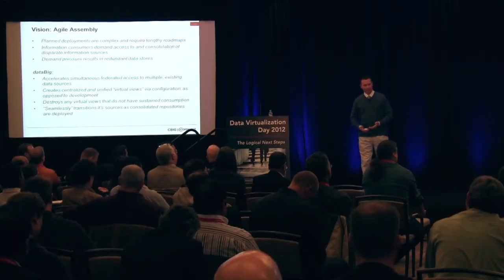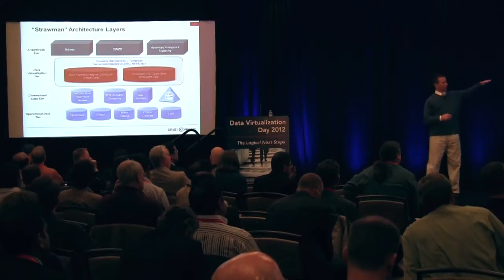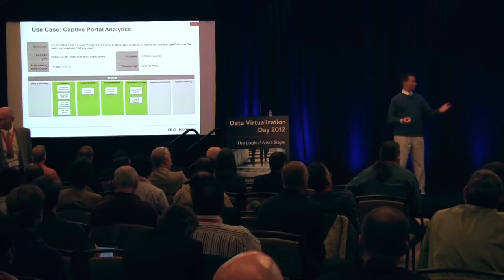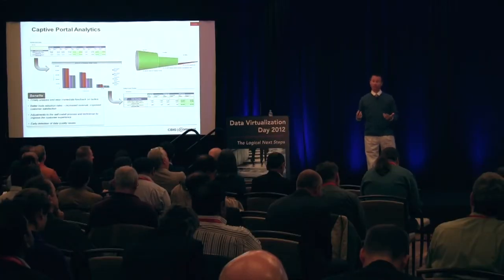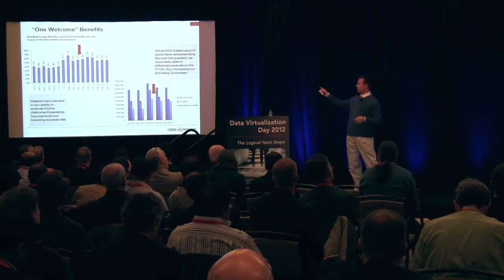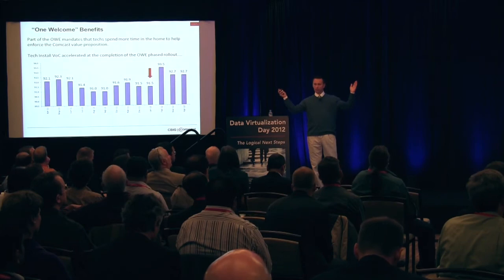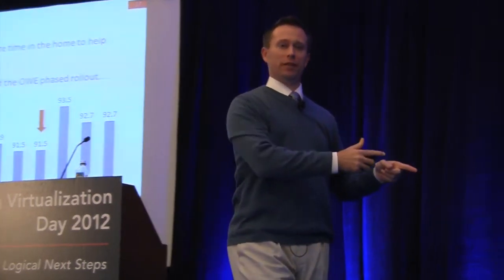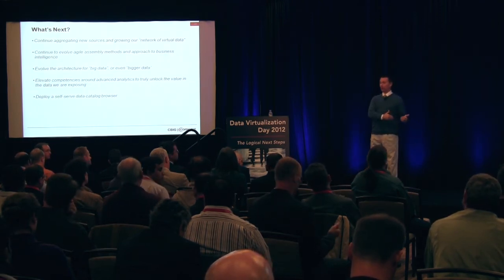Data Virtualization Day 2012: Presentation Highlights From Peter Armstrong of Comcast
Data Virtualization Successes and Future Plans
Peter Armstrong, Vice President, Comcast Business Intelligence

As with most successful customer-centric businesses, Comcast focuses much of its con- tinuous process improvement on how to most effectively improve the customer experi- ence. This requires sourcing, rationalizing, monitoring and analyzing data from many disparate systems across multiple functions and business units. Pete will discuss some of Comcast's customer experience enhancement initiatives and the role that data virtualiza- tion plays to enable rapid assembly of data for decision making. He will also highlight how Comcast foresees the role of data in its evolving analytic architecture encompass- ing big data, warehouses, and data marts in support of agile analytics.

- Data Virtualization Day
- Agile Analytics
- Business Agility
- Data Virtualization
- Composite Software